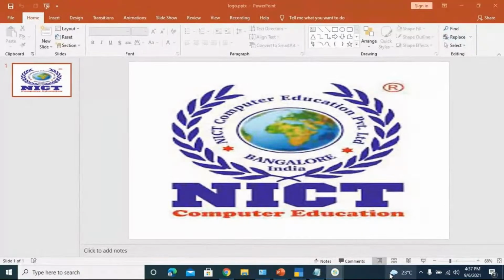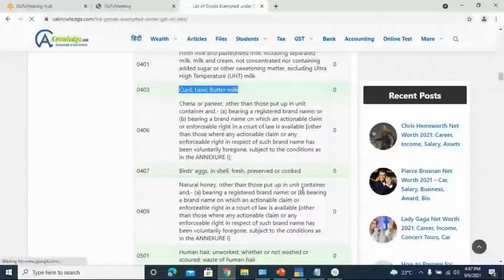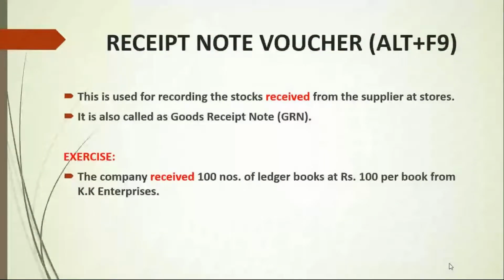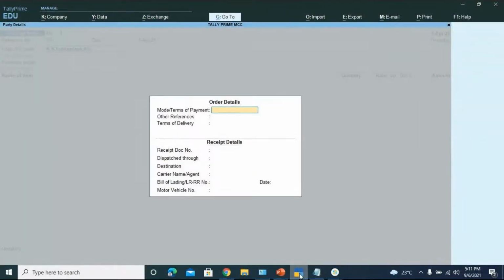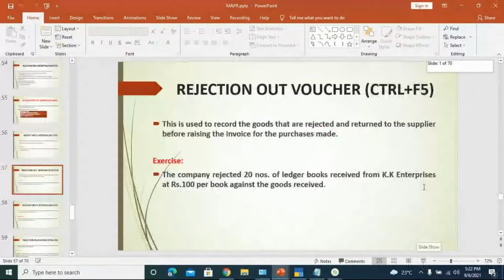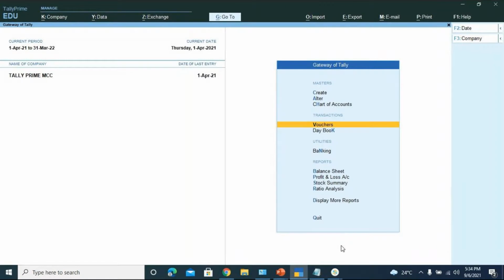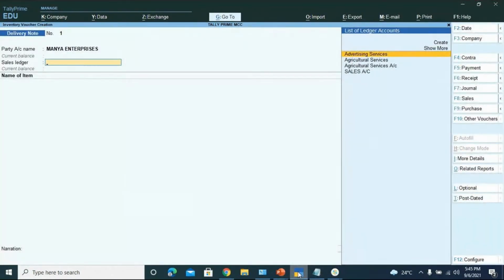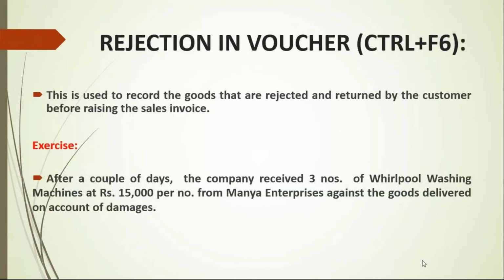Madhuri TallyPrime 6th Sept 4 30pm to 6 00 pm Mcc